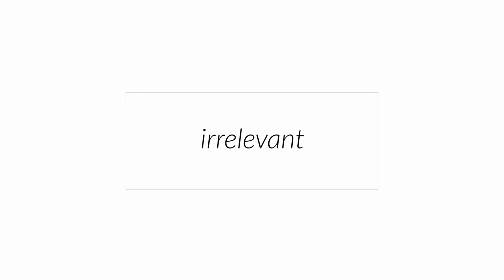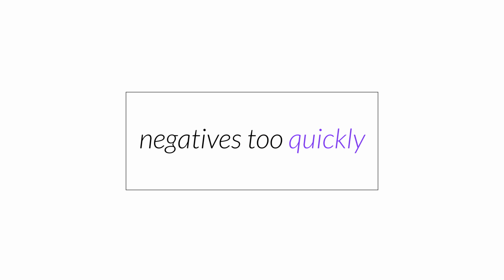Amazon PPC Negative Keywords (step by step)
Learn what negative match keywords are and how they can prevent irrelevant search terms from triggering your Amazon ads. Follow our step-by-step instructions to use the search term report to improve your amazon ppc. Cut wasted ad spend and boost your amazon advertising strategy today!